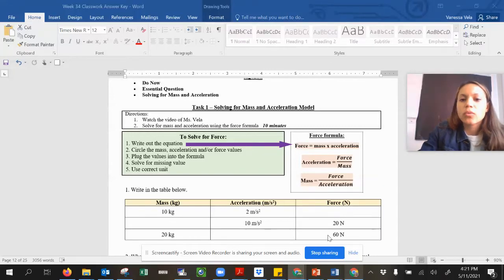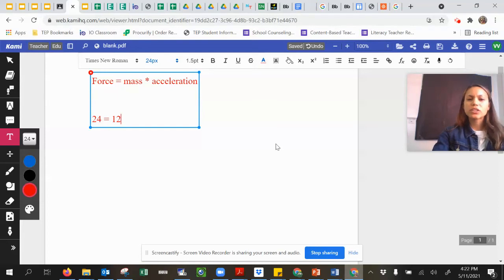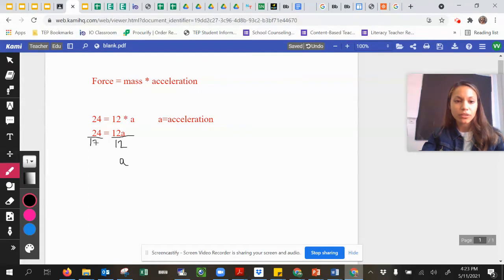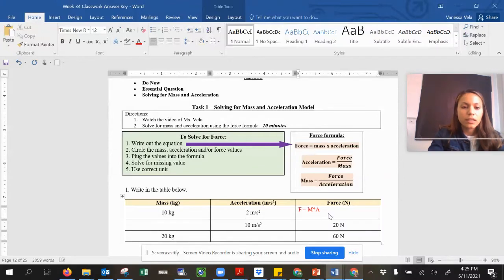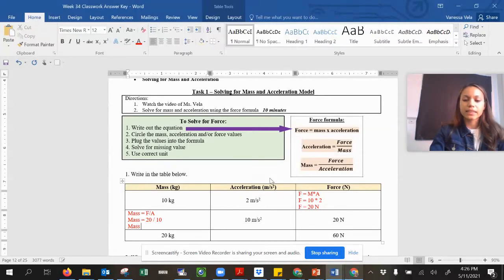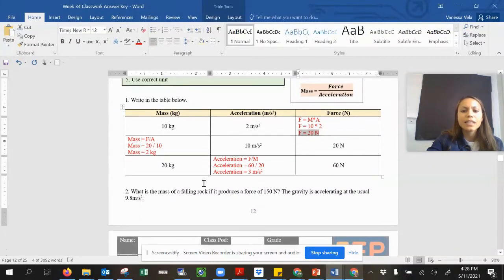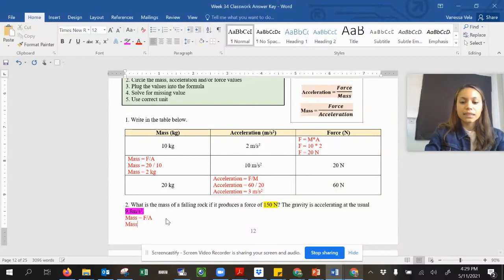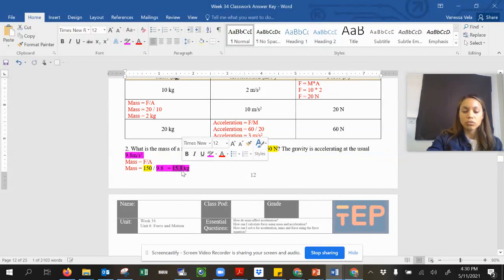Solving for Acceleration and Mass using Force equation